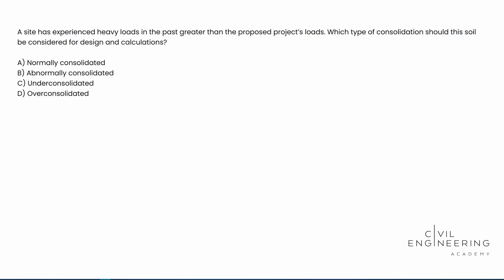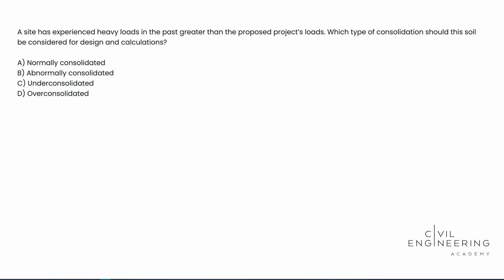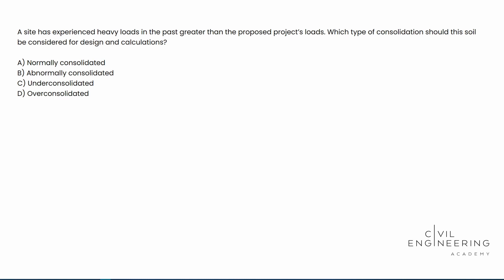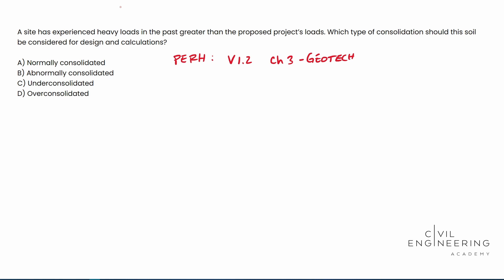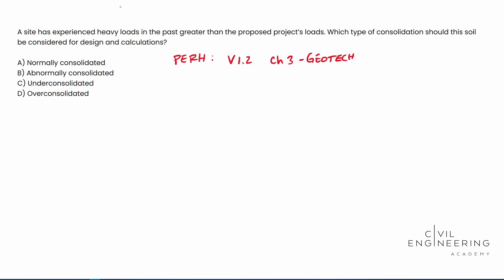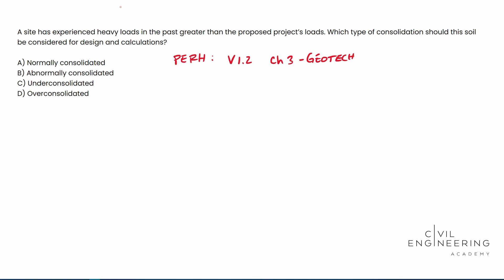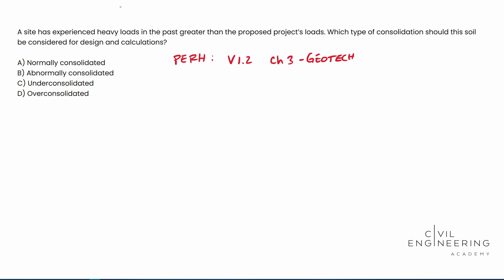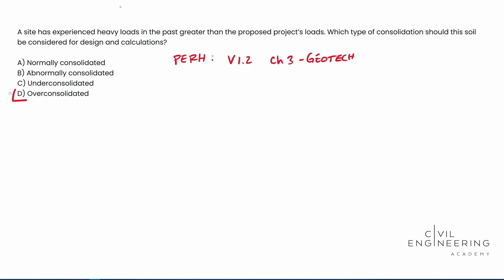Civil PE Exam – Soil Mechanics – Determine the Soil Consolidation Type to Be Considered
Today, Cody Sims solves a Geotechnical problem for the breadth portion of the PE exam under the Soil Mechanics section of the specifications. It’s all about knowing the two different types of soil consolidation and determining which is the right one to use for the project given. Try to do it on your own first, then jump back in and let's solve it together. 😉

They come with awesome on-demand lectures, a growing library of more than 300+  practice problems, free breadth and depth practice exams, CBT exam simulators, personalized support, and a lot more!